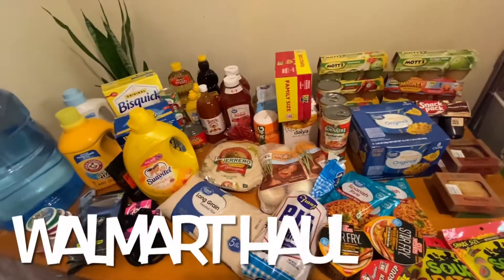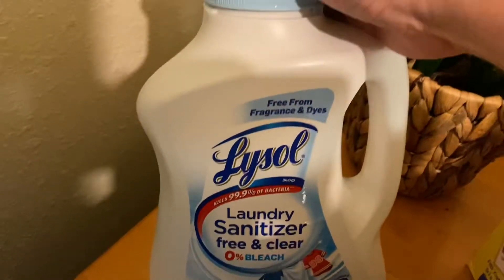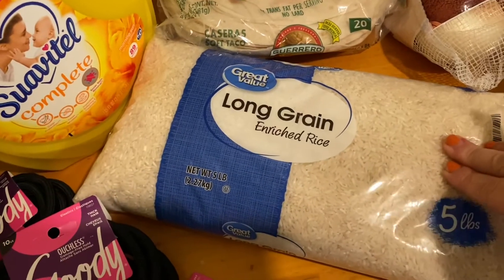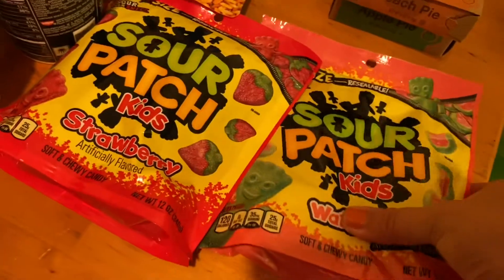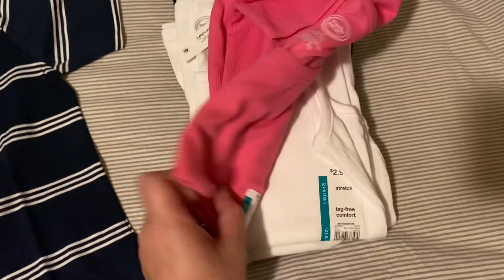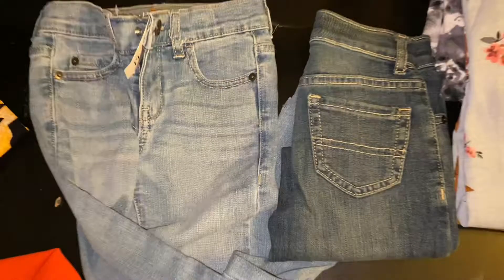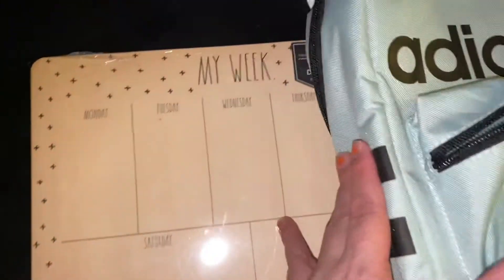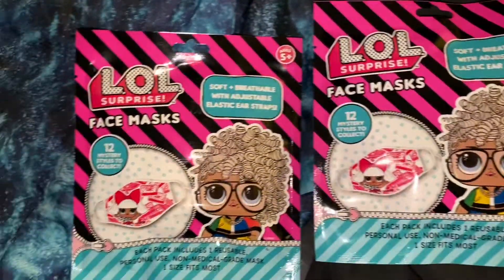🍎 BACK TO SCHOOL GROCERY & SHOPPING HAUL ✏️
In this video I will show you what I bought from Walmart, Target, TJ Maxx, and the Children’s Place for the back to school season for my 4th grader and my Kindergartener!

I'm a SAHM (Stay at home Mom) of 2 (a girl and a boy-9 & 5) & I love to make videos featuring cleaning, cooking, organizing & de-cluttering, DIY (DO IT YOURSELF) & crafts, hauls...practically anything related to mommy lifestyle. We are also a family of many food allergies (dairy, eggs, tree nuts & peanuts), so a few helpful cooking tips as well! It's free! Don’t forget to click that bell 🔔 to receive notifications when I post new videos! ⭐️

I’m so grateful for all the positivity I’ve found here in the YouTube community💕

 🌸 MY LAW OF ATTRACTION 21 DAY CHALLENGE SERIES VIDEOS🌸